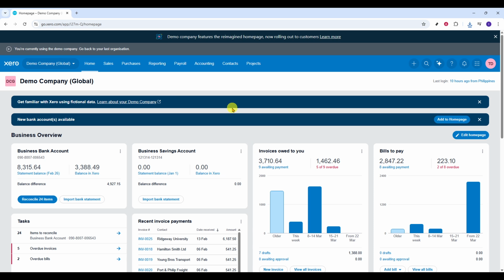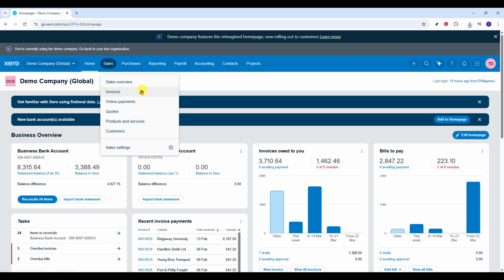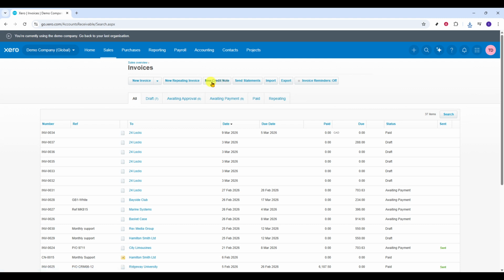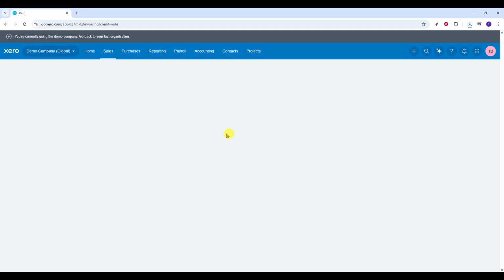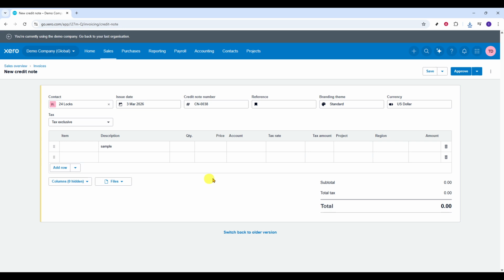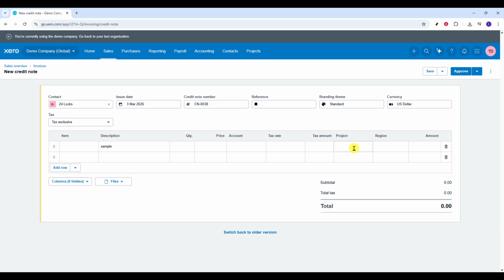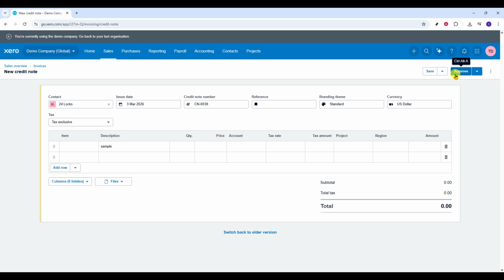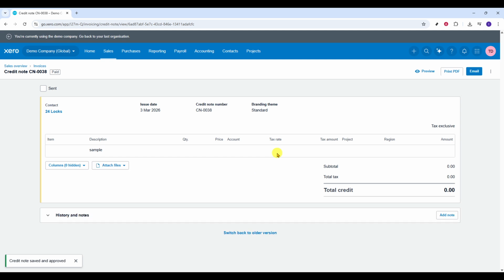How To Refund An Invoice In Xero (2026) (Complete Guide)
In this video, I will show you how to refund an invoice in Xero step by step. This refund invoice Xero tutorial is perfect for beginners who want to manage customer payments, issue refunds, and keep their accounting accurate.

You will learn how to issue a refund for invoices in Xero, follow a simple Xero invoice refund tutorial, and understand the process of crediting customer payments. I will also explain how to manage Xero bookkeeping, create credit notes, and track refunds efficiently.

This tutorial will help you handle Xero invoice management, process refunds correctly, and maintain accurate financial records. If you want to master refunding invoices in Xero, this guide will walk you through everything step by step.